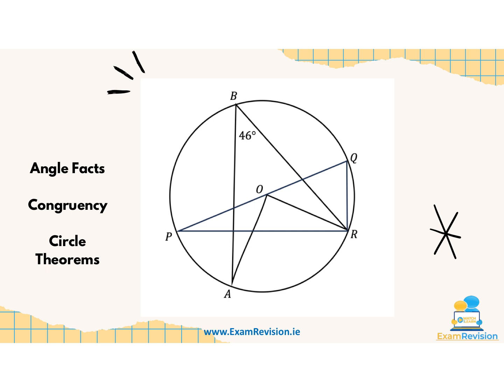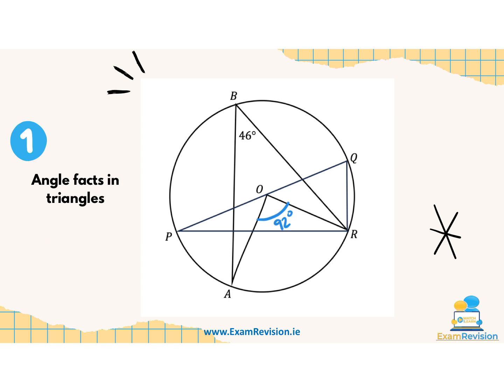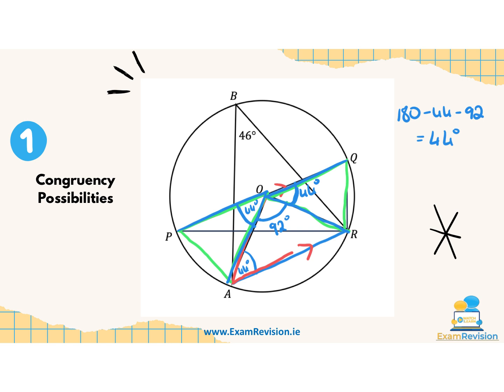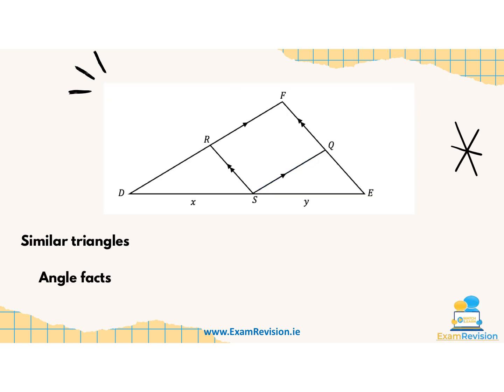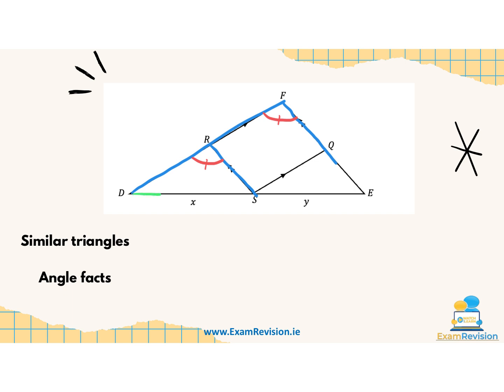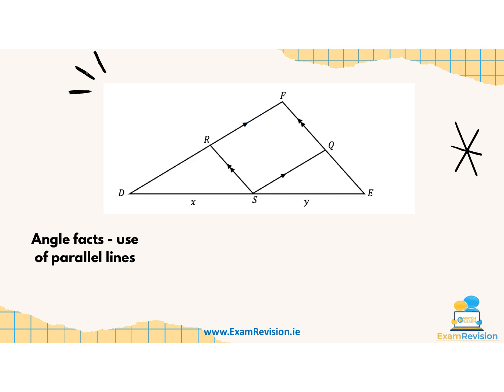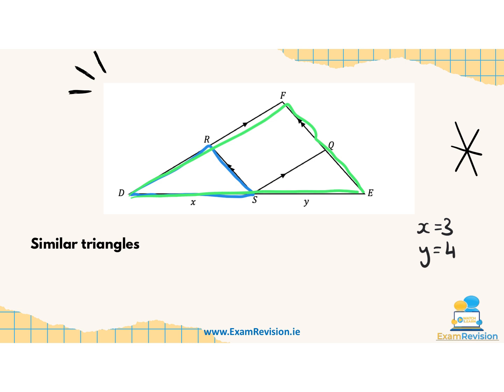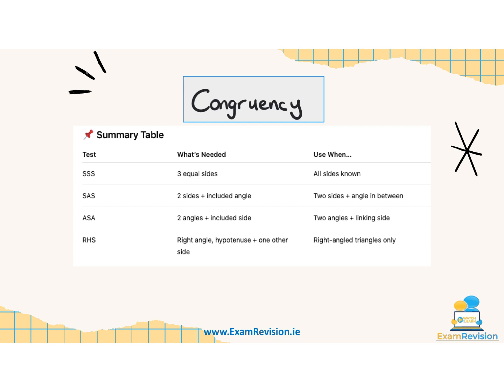LC Geometry Masterclass - Last minute Tips! ✨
In this video, our expert teacher Leona goes through our top tips to keep in mind on the final approach to LC Maths, particularly focusing on Geometry.

Learn 🤓 Challenge❓Success🏆